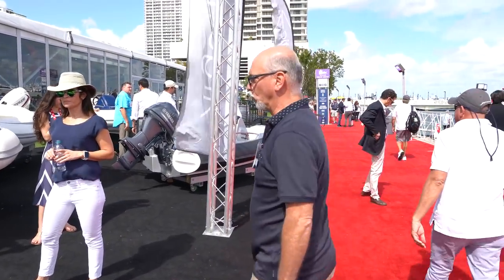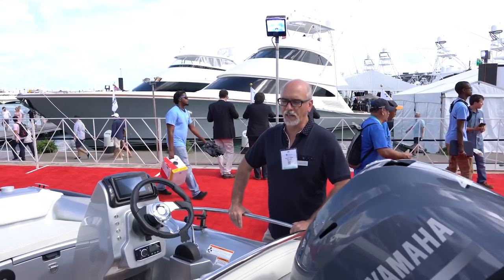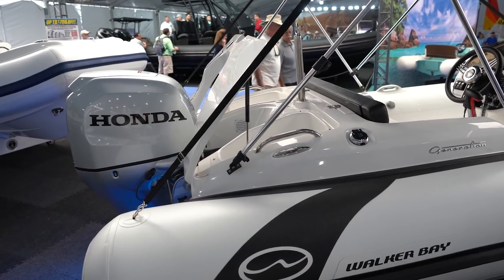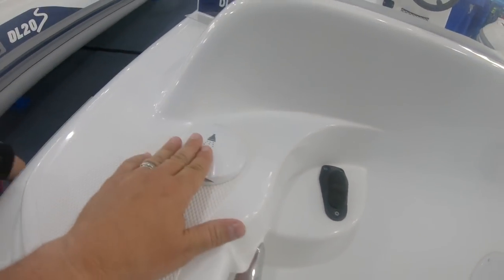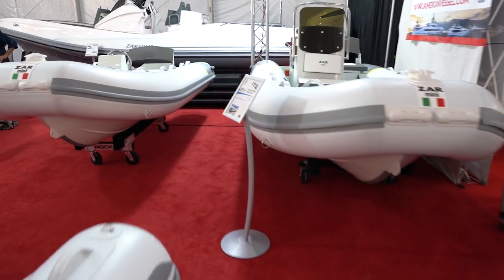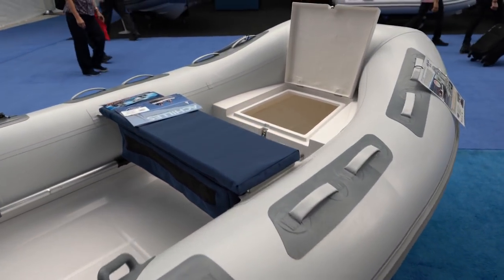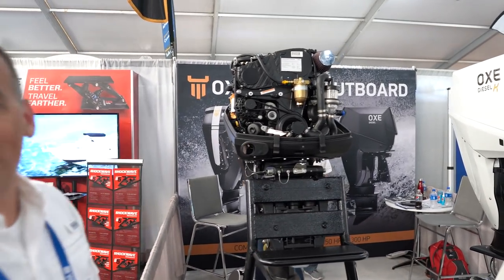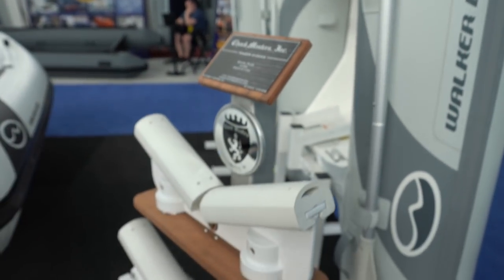Ribs Tenders and Dinghies ! 2019 Miami Boat Show (Part 2)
The Miami Boat show 2019 had many rib boats tenders and dinghies. Come walk with me and see all the Ribs at the show.